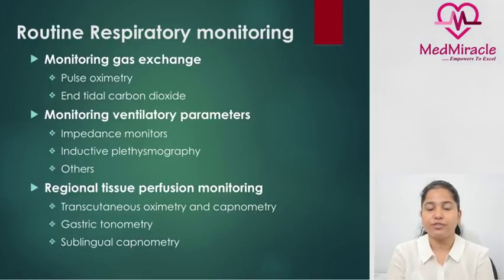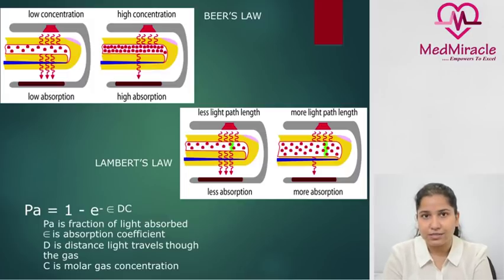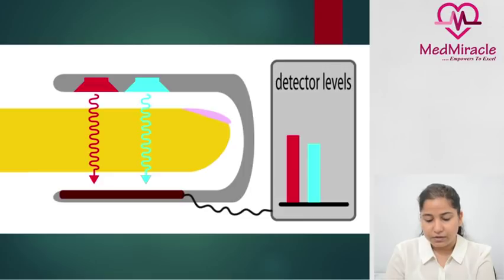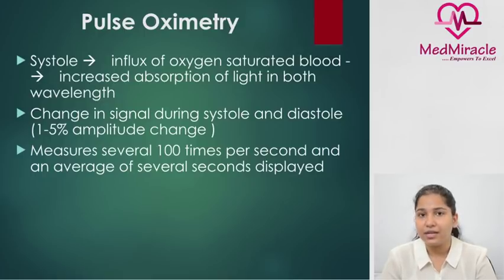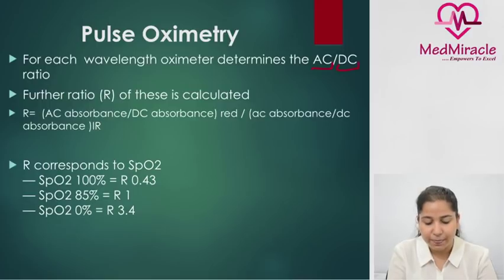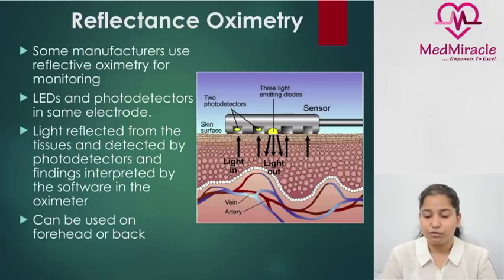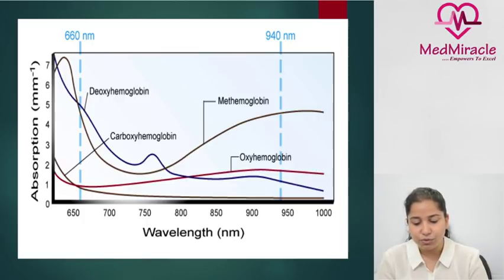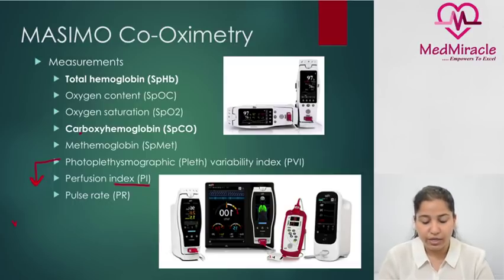Video No. 61 Respiratory Monitoring - Pulse Oxygenation By Team MedMiracle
Blood  saturation monitoring is the single most important monitoring tool in anaesthesia and general practice. Spo2  monitors follow some basic laws(Beers and lamberts) These monitors can also show false high or false low readings. Keeping these drawbacks in mind modern saturation monitors, which can also help in gauging the fluid status of the patient have been made e.g Masimo.